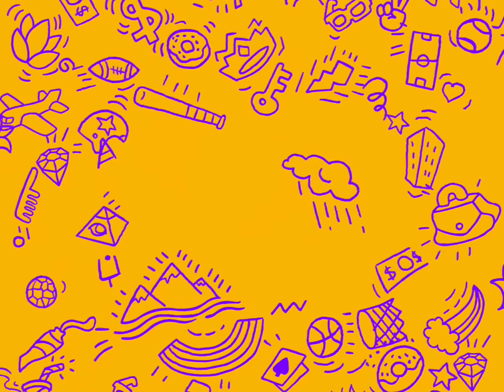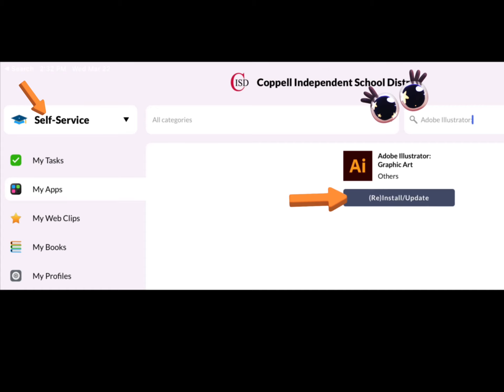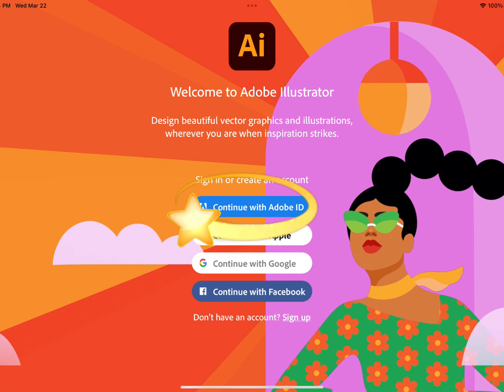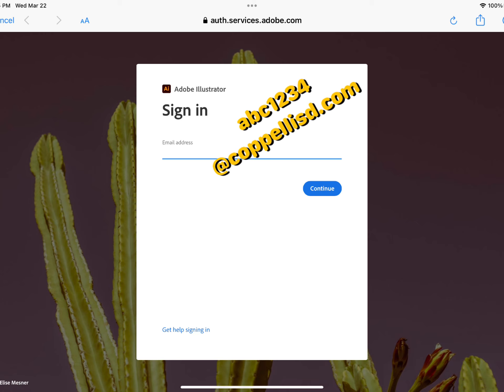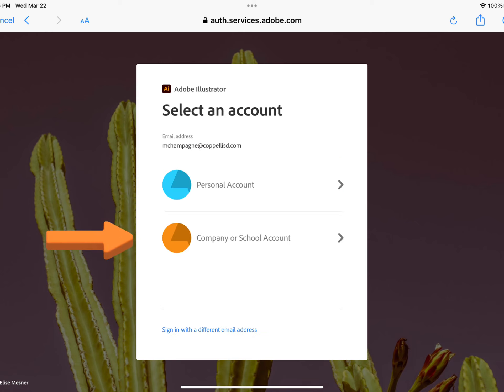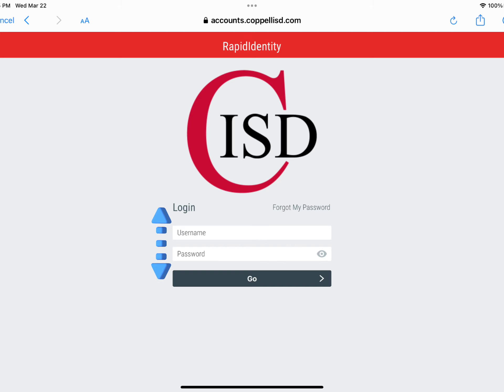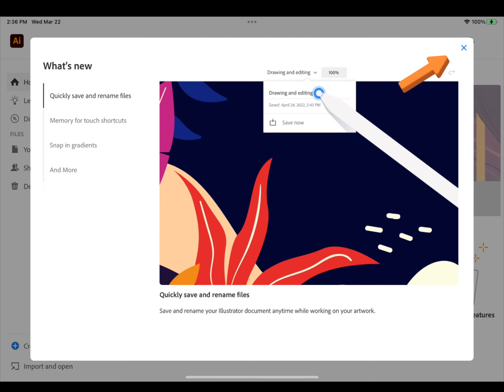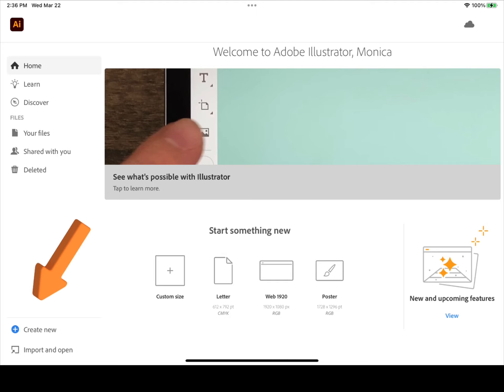Accessing Your Adobe Illustrator iOS App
This videos shows Coppell ISD learners how to download and log into their district provided Adobe Illustrator app.